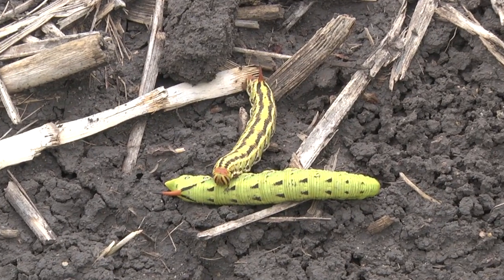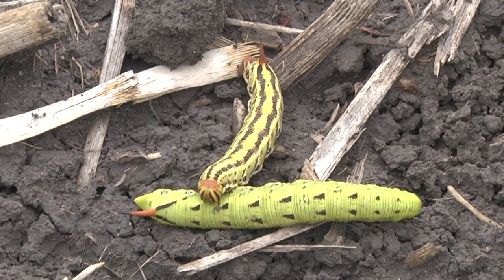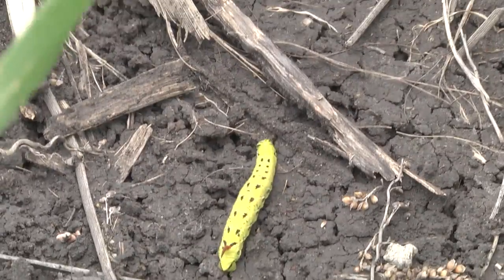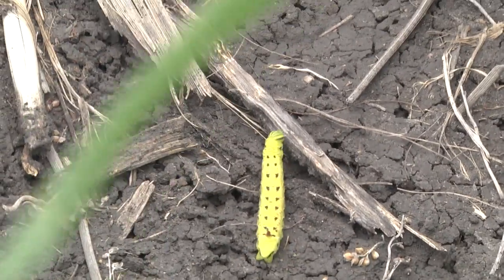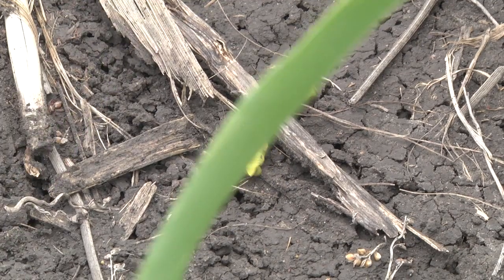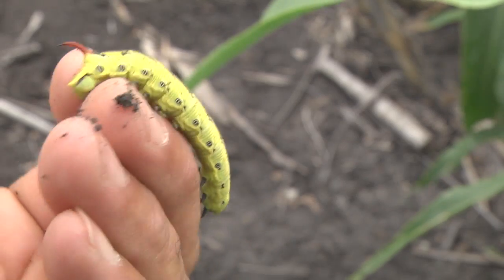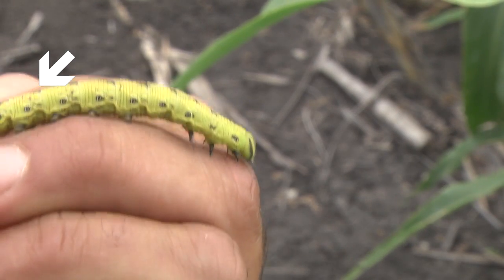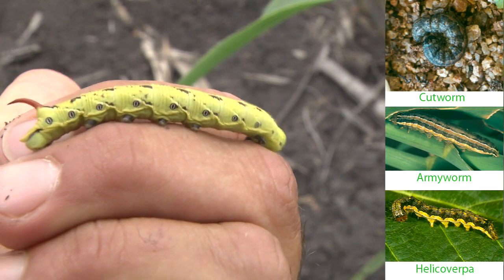Hawk moth larvae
Hawk moth larvae are occasionally found in field crops, but are not a pest. This short video helps distinguish them from pest caterpillars such as armyworm, cutworm and helicoverpa.